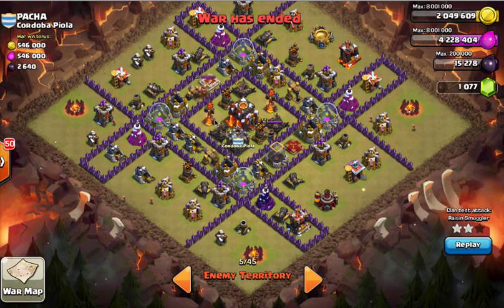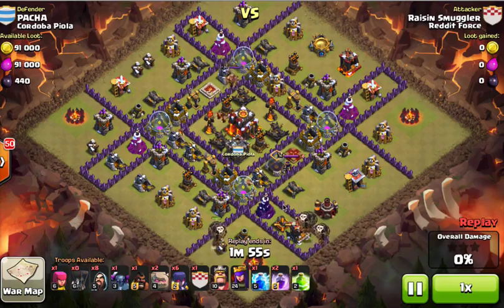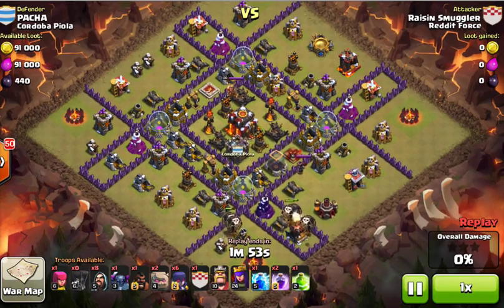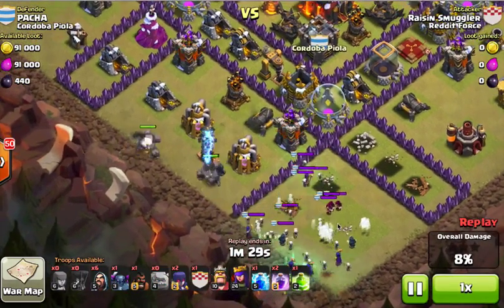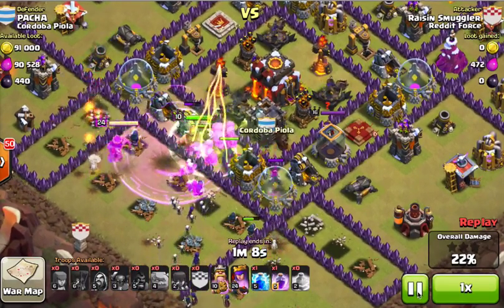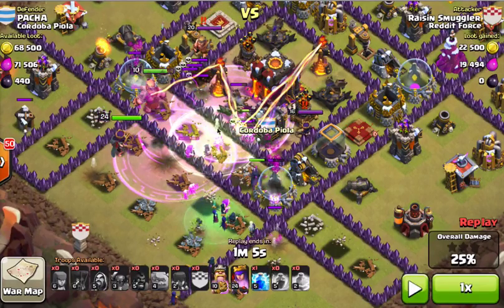[WAR 53] TH9 v TH10, GoWiWiPe, Raisin, 3 Spells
Another stellar TH10 attack from one of our best.